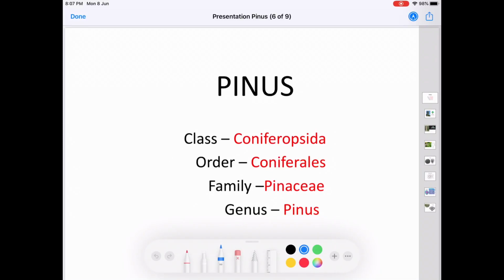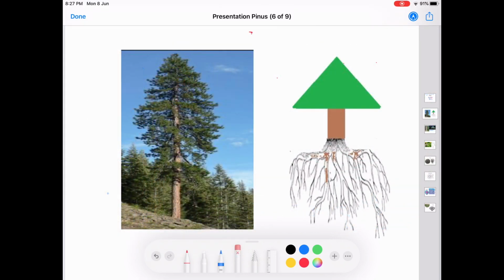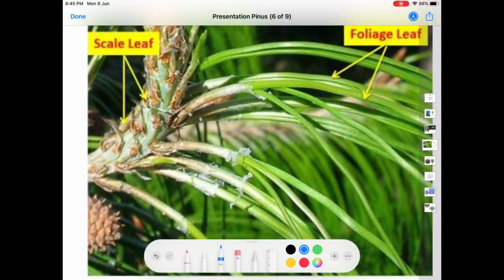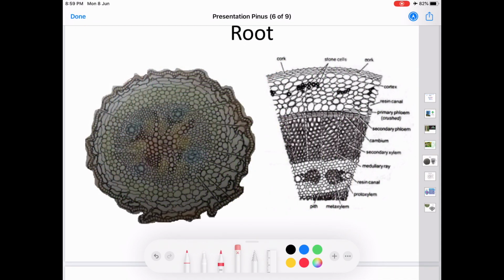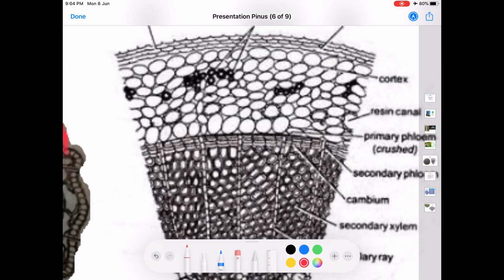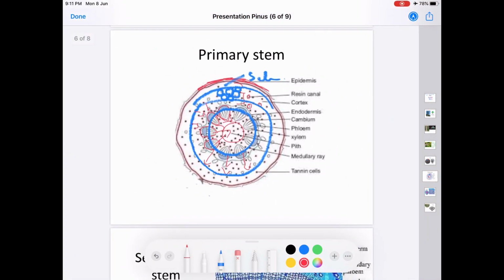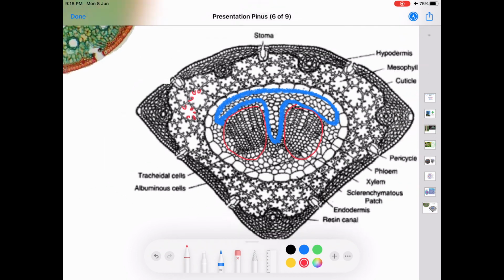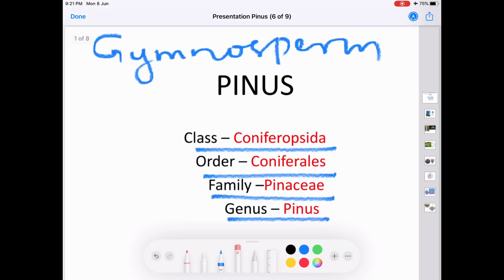Pinus- Morphology and Anatomy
Morphological and anatomic features of the gymnosperm Pinus is explained by Dr. Shereena J, Assistant Professor